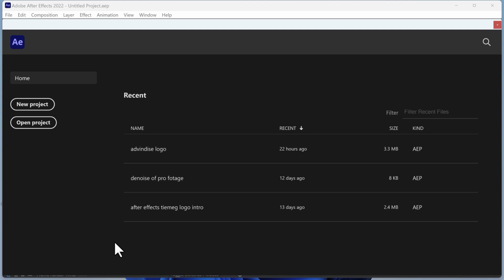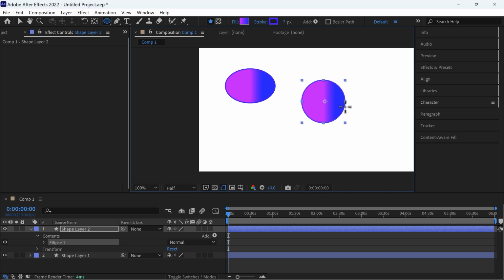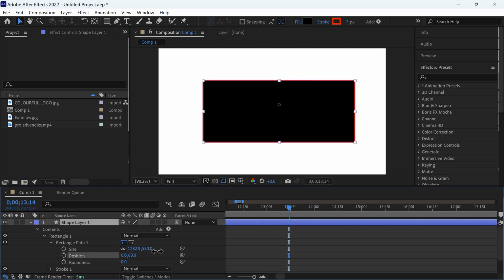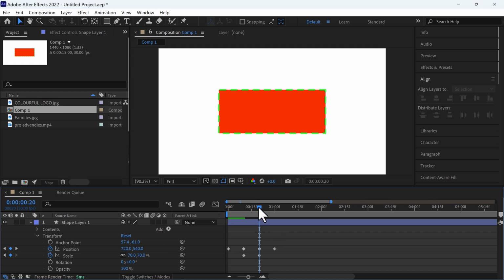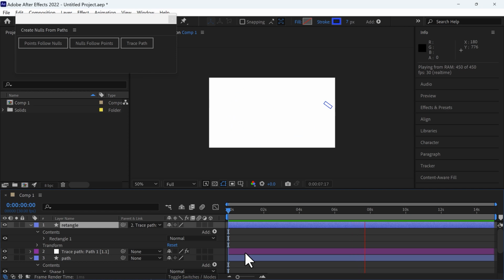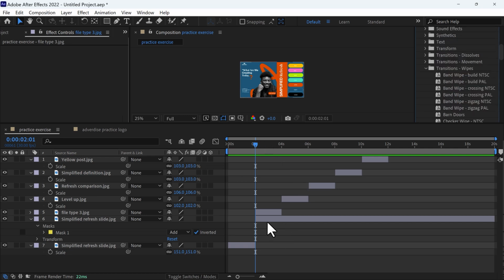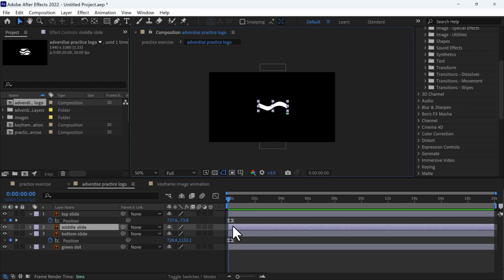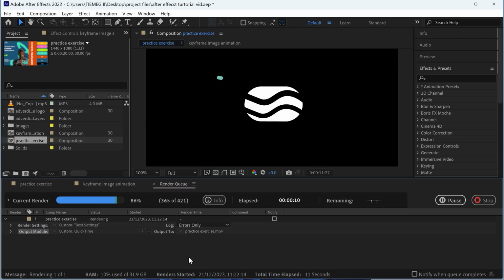Simplified After Effects Beginner Guide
Welcome to the "Simplified After Effects Beginner Guide," your passport to the exciting world of motion graphics and animations! 🚀

🔥 Course Overview:
Whether you're a complete beginner or have dabbled in After Effects before, this FREE YouTube lesson is here to demystify the fundamentals and take you from a novice to an advanced user. Dive into the power of After Effects and unleash your creativity through engaging animations.

🌟 What You'll Learn:

Foundational Concepts: Grasp the core concepts of After Effects, understanding the interface and tools at your fingertips.
Keyframe Magic: Unlock the magic of keyframes to bring your designs to life with smooth animations.
Practical Examples: Dive into hands-on practical examples, ensuring you can apply what you learn in real-world scenarios.
👩‍💻 Who Is This For:

Beginners eager to explore the world of motion graphics.
Enthusiasts who want to transition from basic to advanced After Effects skills.
Creatives looking for practical examples and actionable insights.
🎓 Why Join:

Free Learning: Access high-quality lessons without any cost.
Practical Experience: Learn through practical examples for a hands-on understanding.
Step-by-Step Guidance: Go from basics to advanced techniques at your own pace.
🚀 How to Get Started:
Simply hit play on the first lesson and embark on this exciting journey! Each video is crafted with simplicity in mind, making it easy for you to follow along and become a confident After Effects user.

Ready to elevate your animation game? Let's get started with the "Simplified After Effects Beginner Guide"! 🎬✨

Follows us on instagram: